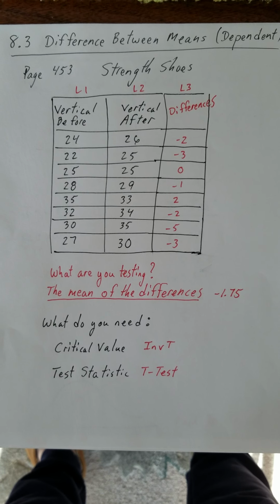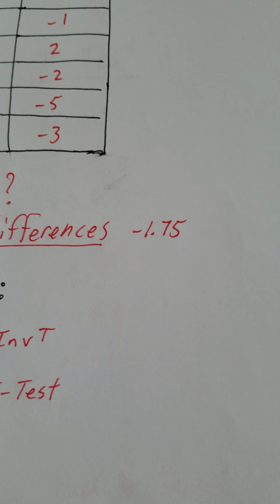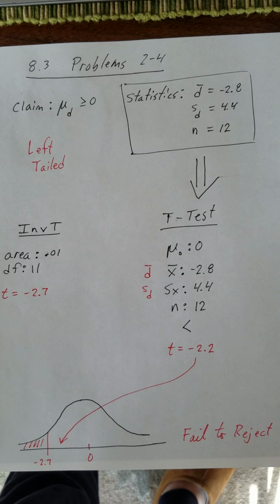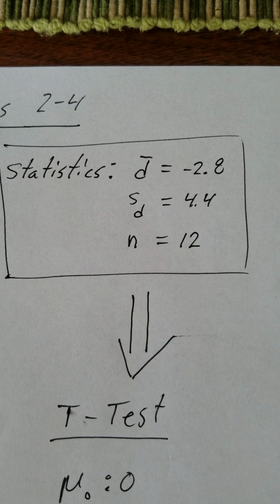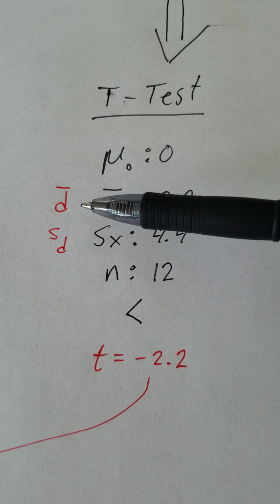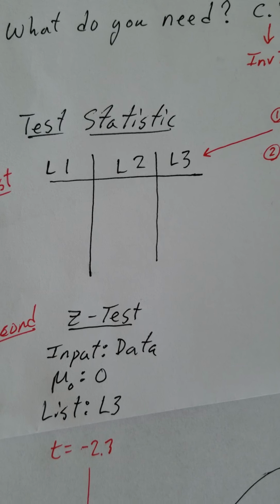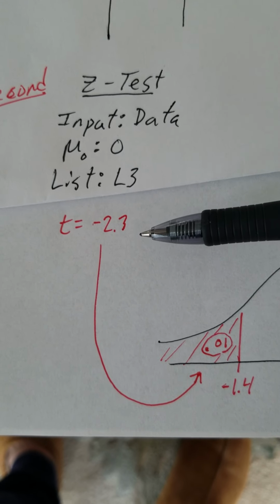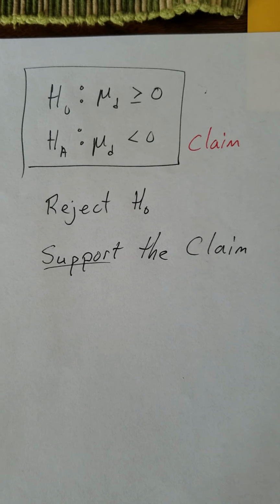8.3 Dependent Samples